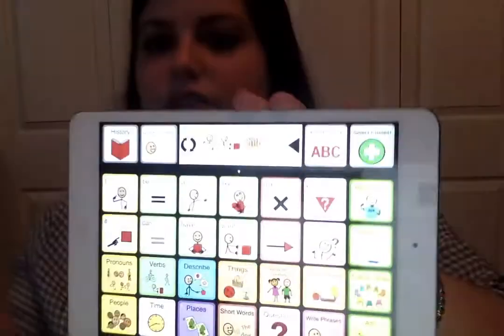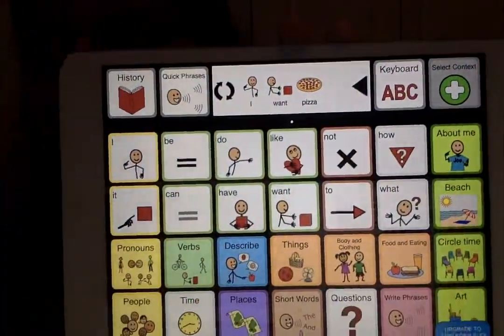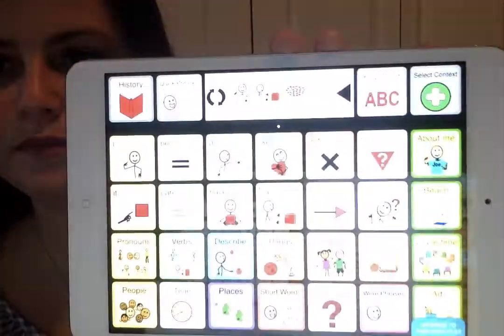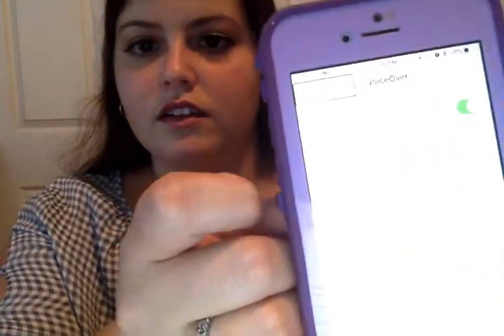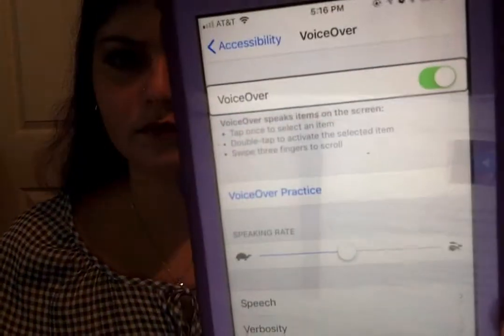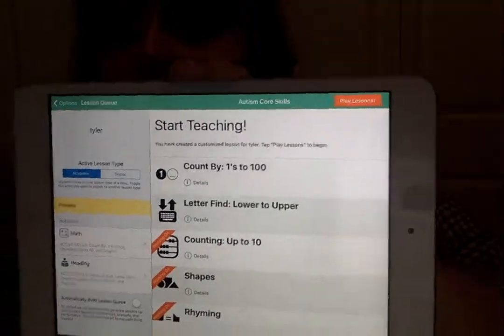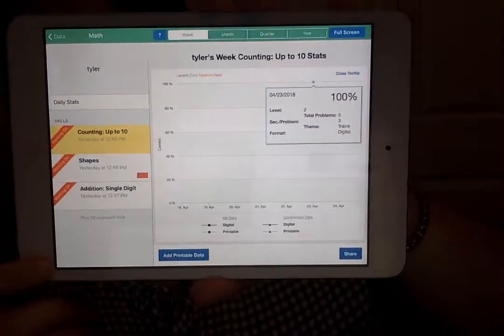Personal Development Video